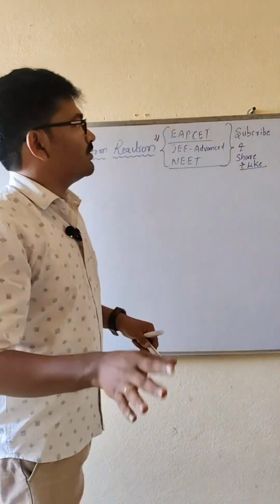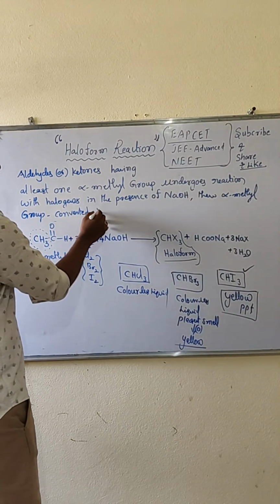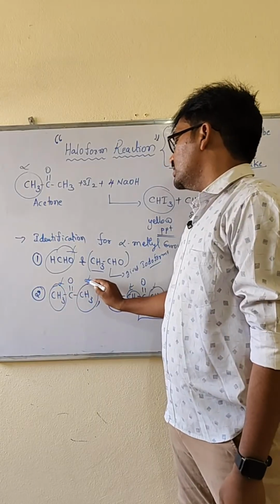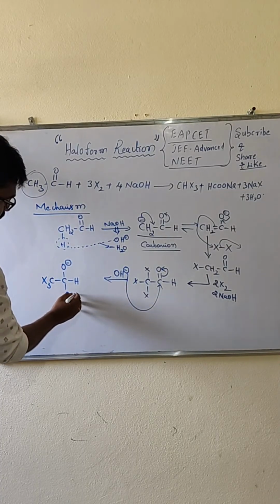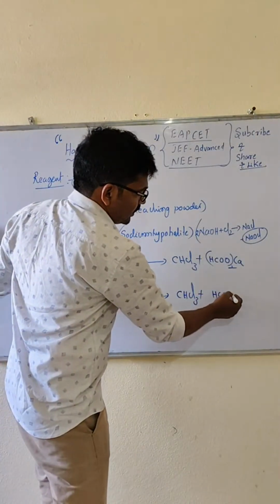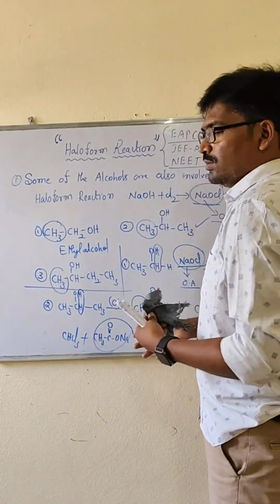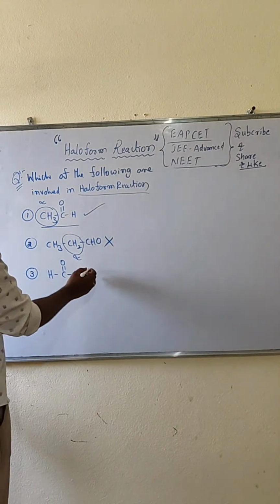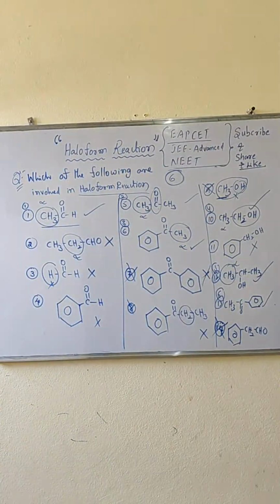Haloform Reaction Full Explanation | EAPCET 2026 | Live Class with Tricks & PYQs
In this live session, we will cover Haloform Reaction in a simple and exam-oriented way for EAPCET 2026 aspirants.
✅ Concept explanation
✅ Reaction mechanism
✅ Important conditions
✅ Previous Year Questions (PYQs)
Perfect for students preparing for EAPCET / JEE / NEET.